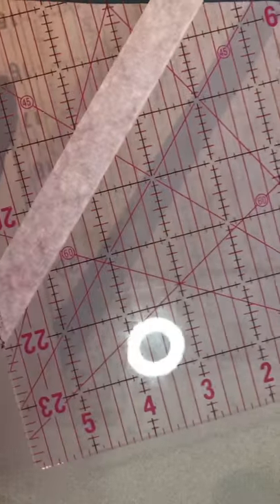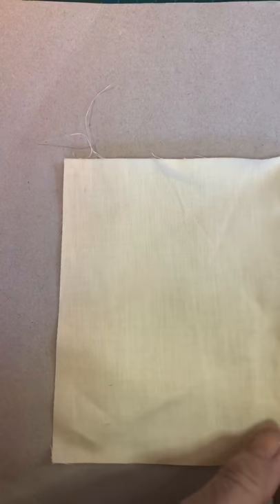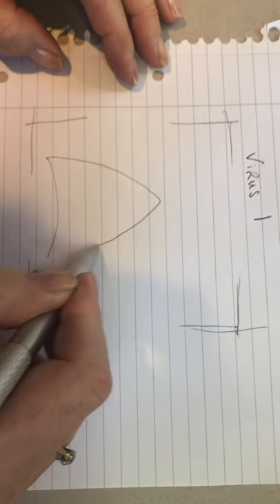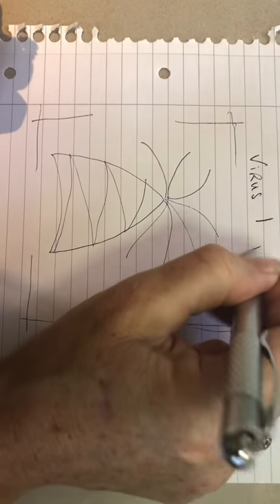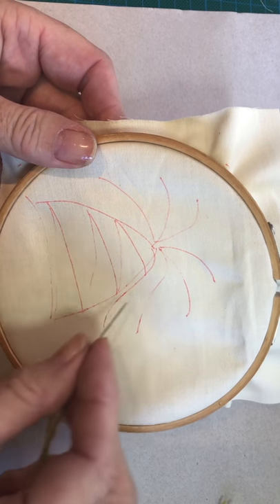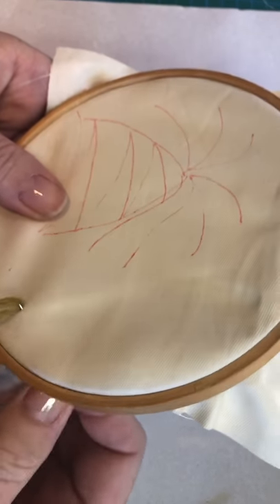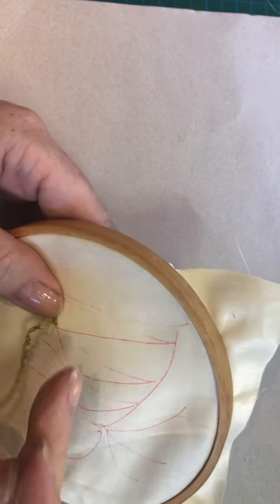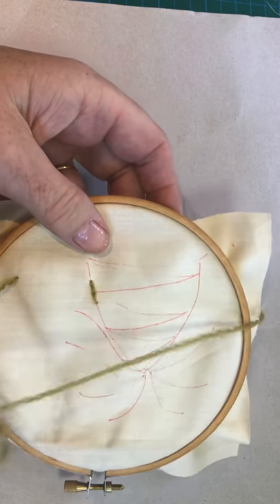1 Virus cushion basics - Volcano